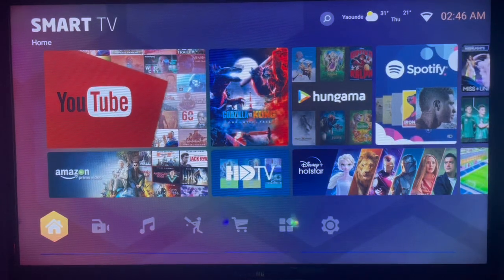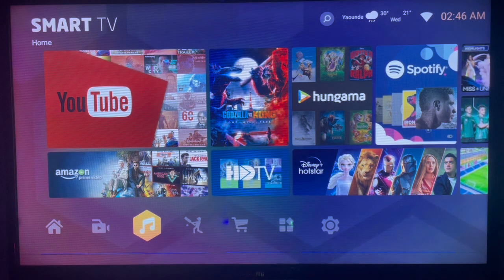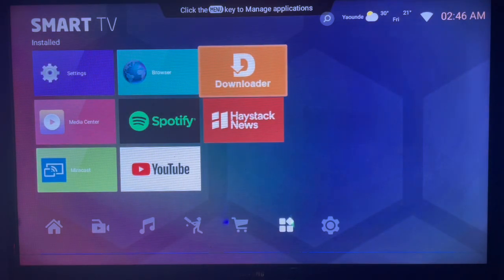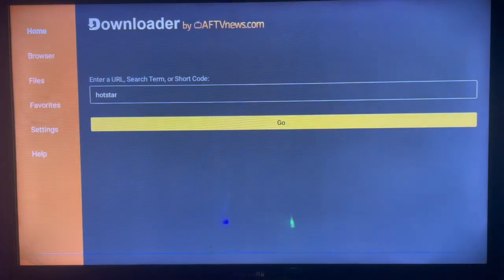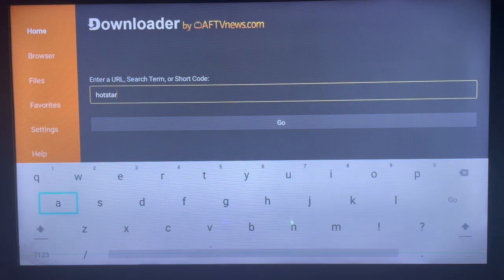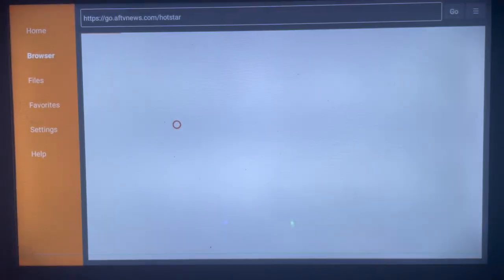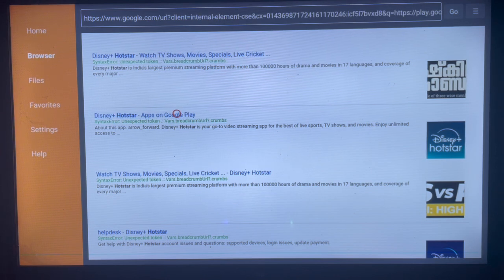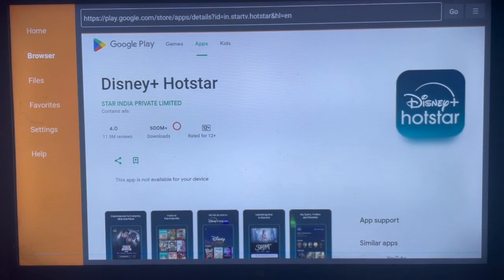How to Download Disney Hotstar App on ANY Smart TV 2025 (Without Google Play Store)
You are on the right YouTube Channel if you are searching for How to Download Disney Hotstar on Smart TV . Whether you have Google Play Store or not installed, in this channel I will show you how to download and install any app on Smart TV or Android TV. In this particular video, I will show you How to Download Disney Hotstar on Smart TV  Without Google Play Store on the TV.